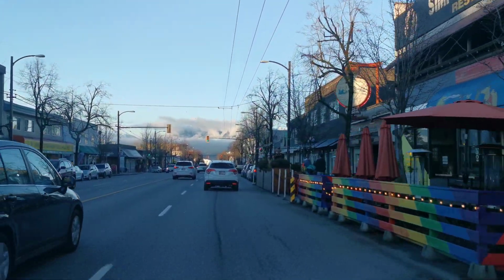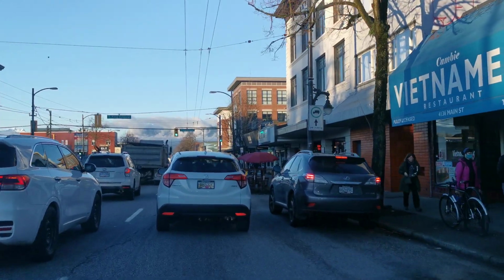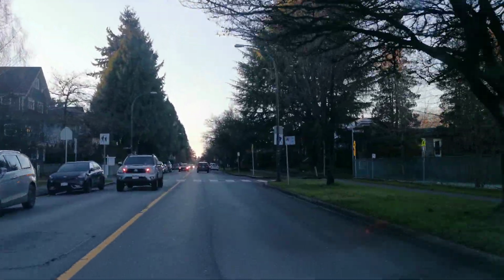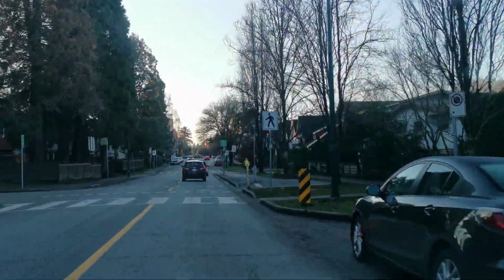Vancouver Tour. Main Street Vancouver BC CANADA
Vancouver Tour. Main Street